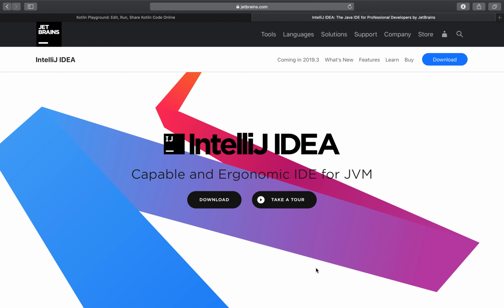Kotlin Tutorial || 00-Intro to the tools that we need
kotlin course that will tech you everything that you will need to build android apps with kotlin and android studio, in this kotlin tutorial we will start from Zero like the tools that you need then will move to more advanced topics like variables , Arrays , functions , and much much more, this kotlin crash course will prepare you to start using android studio.

Course Requirement: (we will show you how to install theme):
0) code editor for learning kotlin
1) online code editor ( you need internet access for this)

what you will learn:
00-Install need tools
01-variables in kotlin
02-data types in kotlin
03-null and empty values in kotlin
04-get input from the user in kotlin
05-if else statement in kotlin
06-when statement in kotlin
07-functions in kotlin
08-Array in kotlin
09-ArrayList in kotlin
10-while loop in kotlin
11-for loop in kotlin
12-comments in kotlin
13-some tasks to test your kotlin experience

if you are already a kotlin developer and you want to learn android then here is crash android studio course